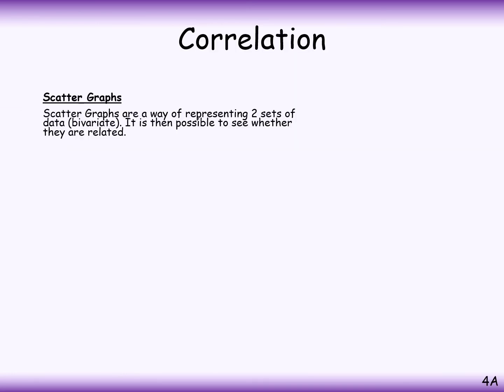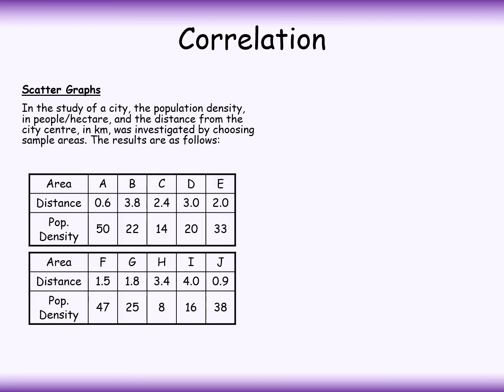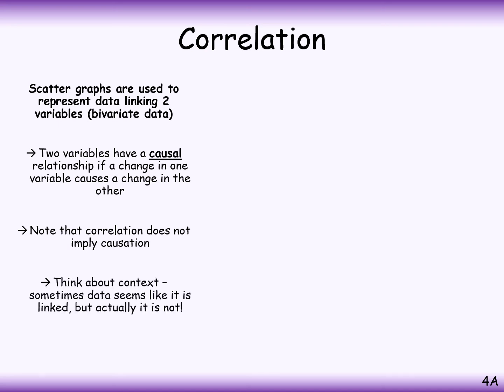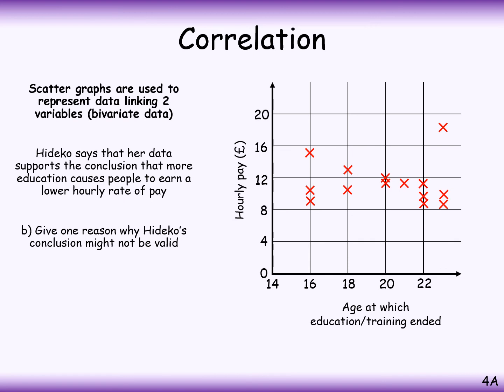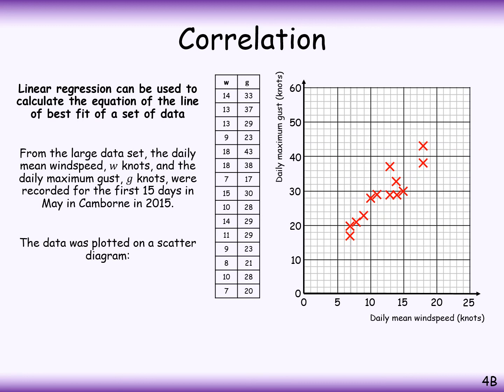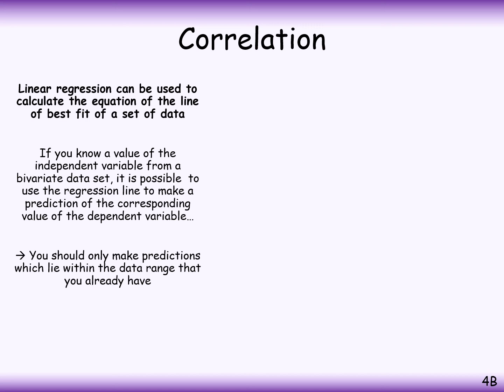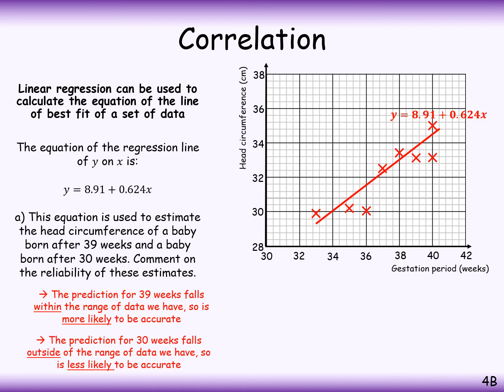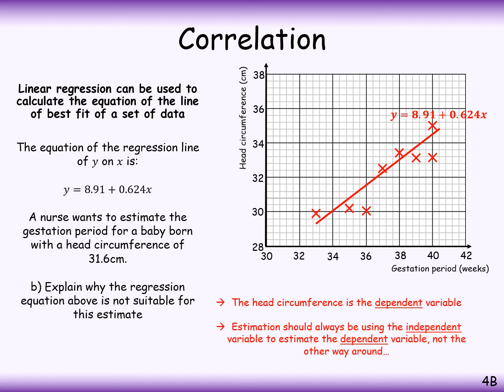Correlation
Linear regression can be used to calculate the equation of the line of best fit of a set of data.